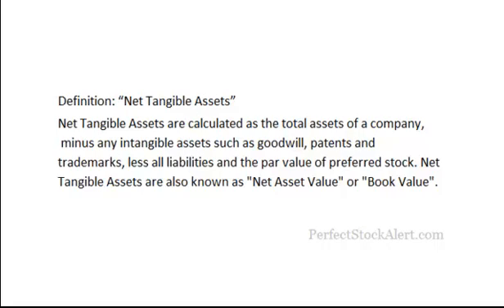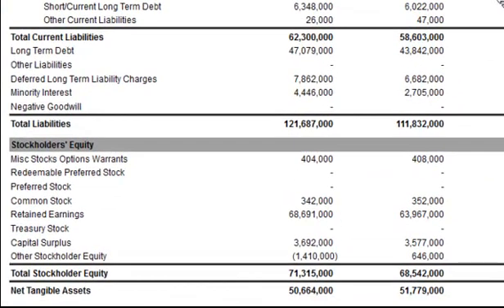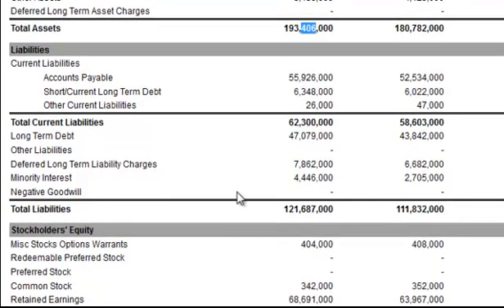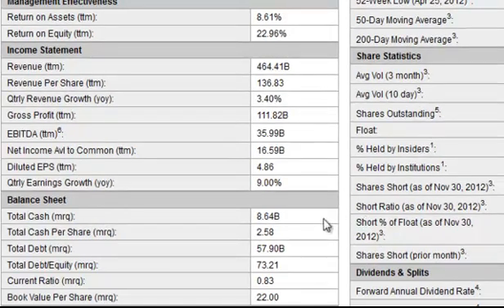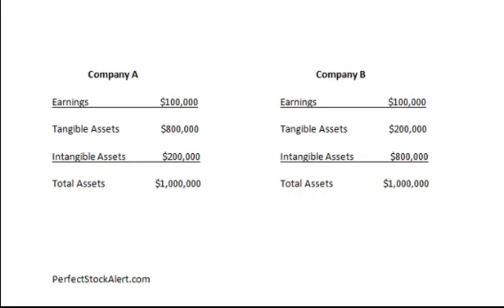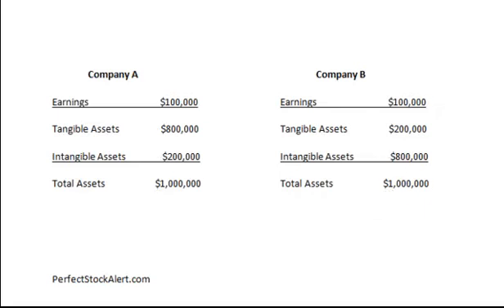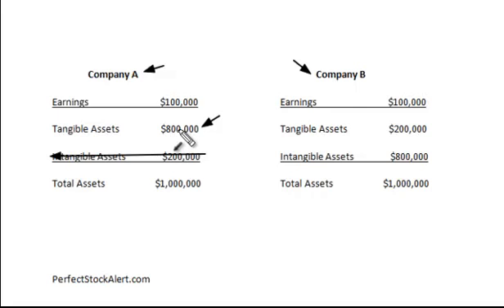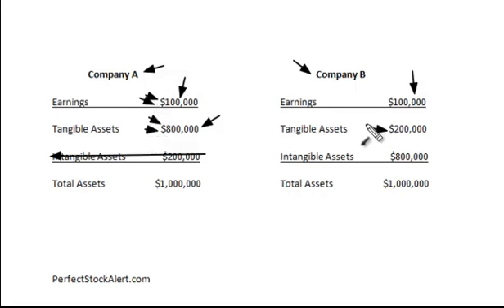Net Tangible Assets on the Balance Sheet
A video tutorial designed to teach investors everything they need to know about Net Tangible Assets on the Balance Sheet.